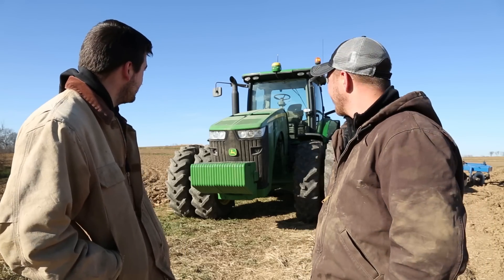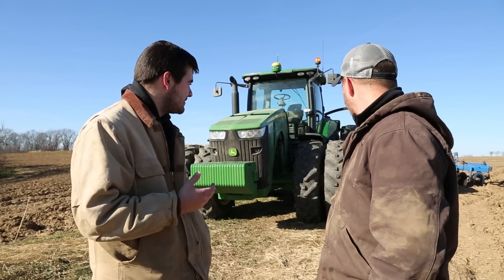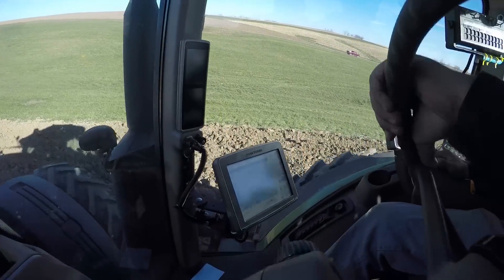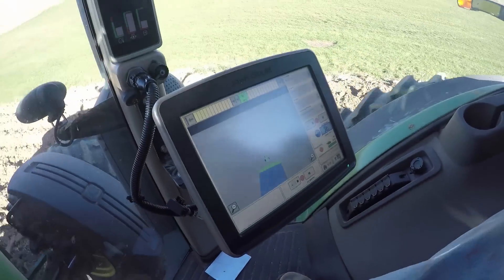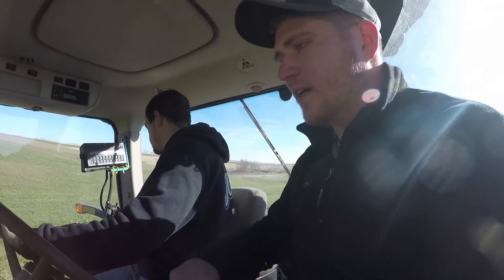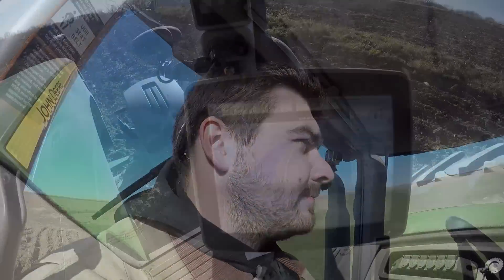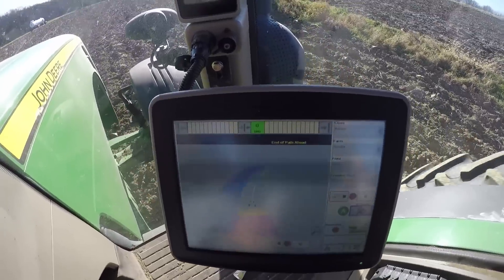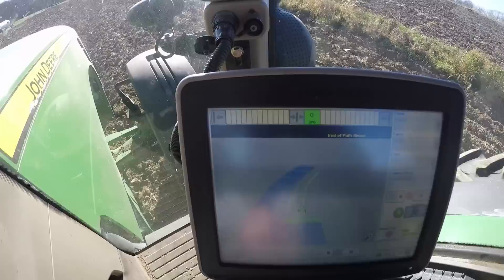RTK & Autosteer Demo - John Deere 8235R - Sloan Implement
Austin from Sloan Implement brings us a GreenStar 3 Display with autosteer activation, as well as an RTK Starfire globe.